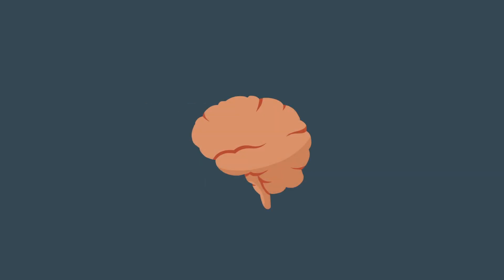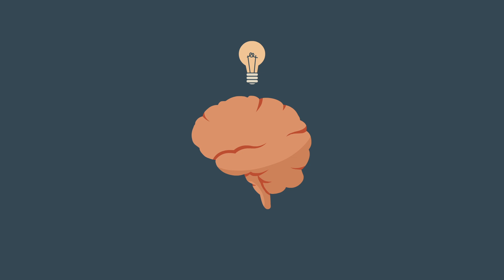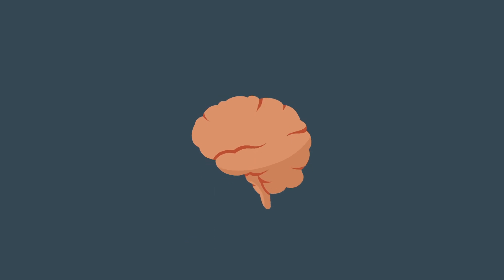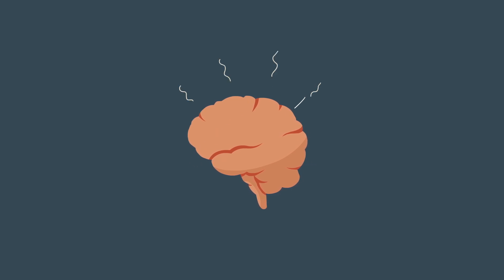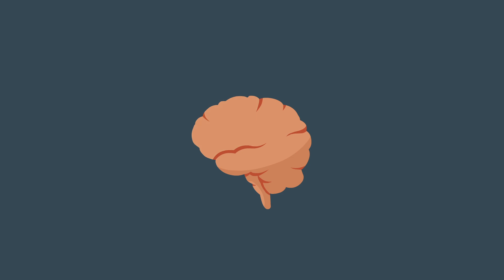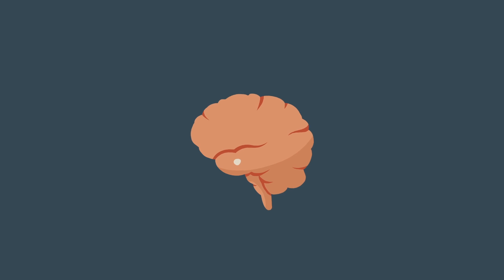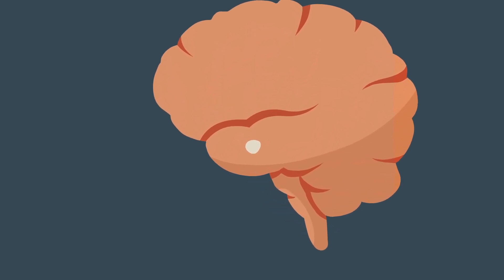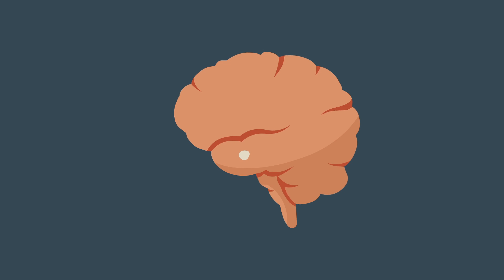Mindfulness and how the brain works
Learn about the brain and the importance of mindfulness meditation.